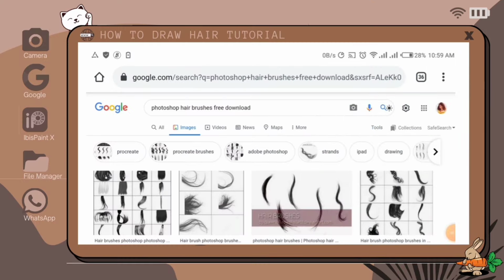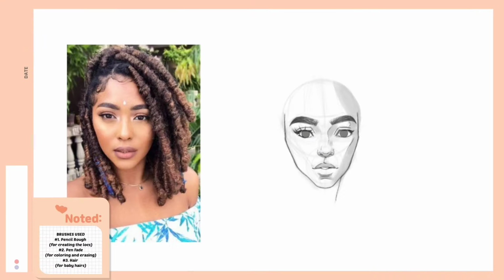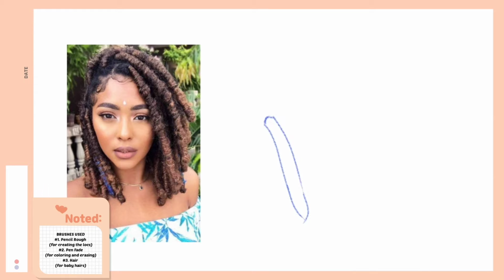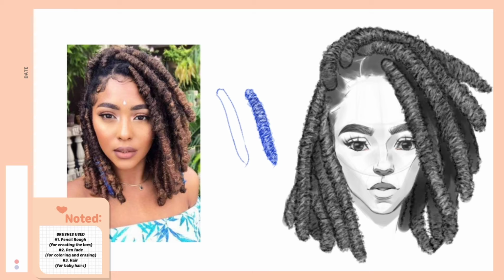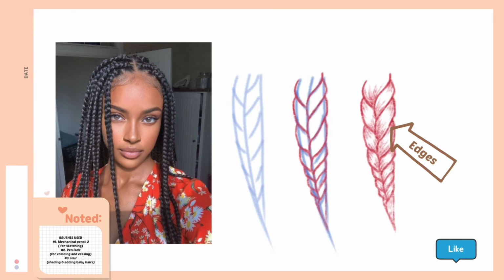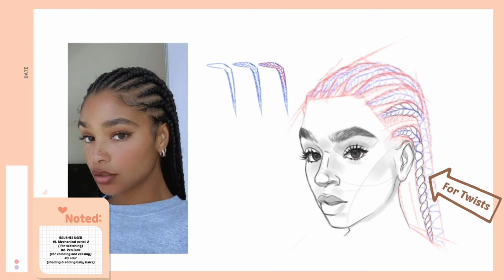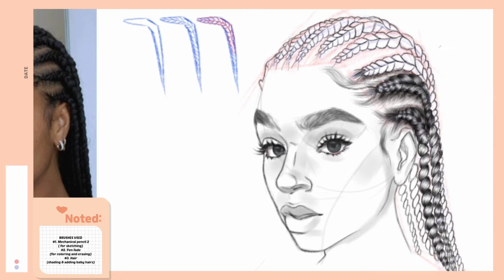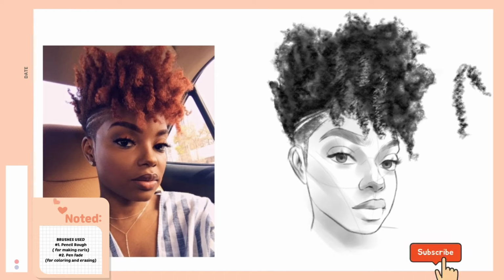How to draw hair | Ibis paint x tutorials [ Beginner friendly ]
How to draw hair | Ibis paint x tutorials. In this tutorial I'll walk you through my process for drawing hair in ibispaint x. I'll breakdown each step I take and I'll show which brushes I use and how I use them. Make sure to watch till the end of this video to get a better understanding for drawing realistic hair.

NAMES OF BRUSHES USED

#1. Pen fade

#2. Pencil Rough

#3. Mechanical pencil #2

#4. Hair

BUY PRINTS -

EMAIL FOR COMISSIONS -

MUSIC 🎶🎵

The Snow Falling at dawn - Vllo music

Your eyes - Vllo music

DEVICE: Tecno Camon CX Pro & a cheap Stylus pen
DRAWING APP: Ibispaint X
EDITING APP: Kinemaster, Vllo